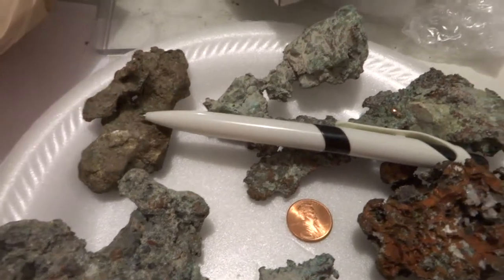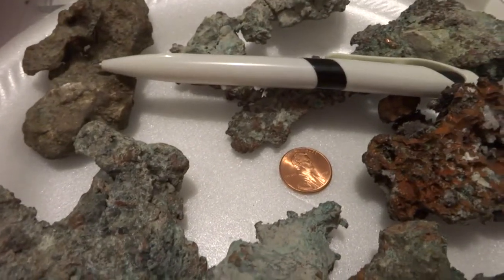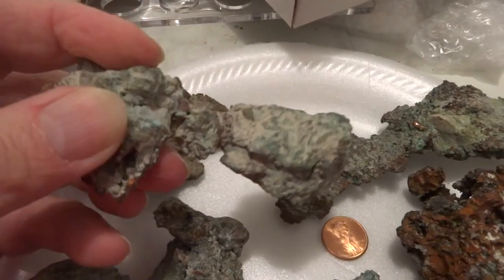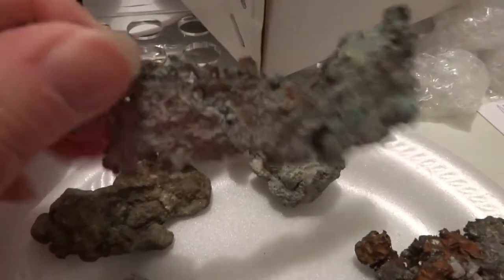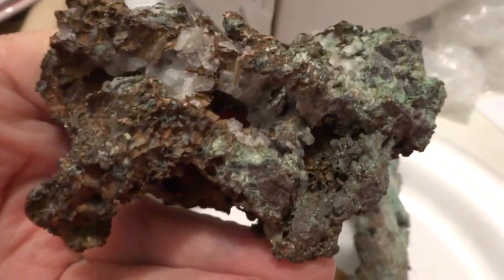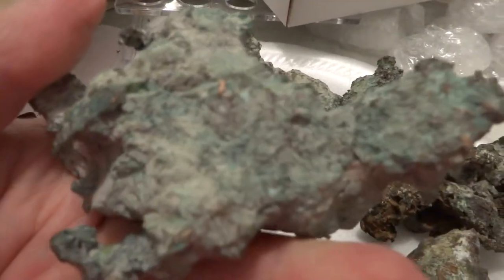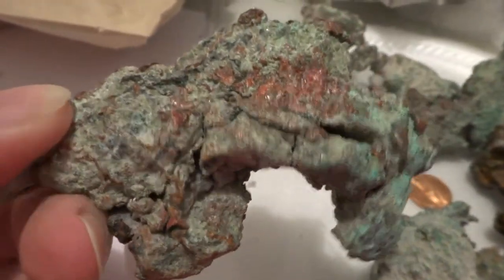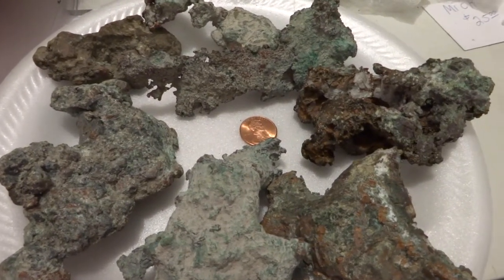Michigan copper nuggets